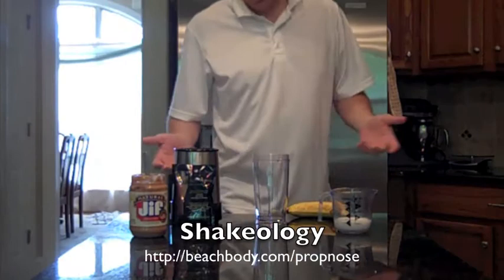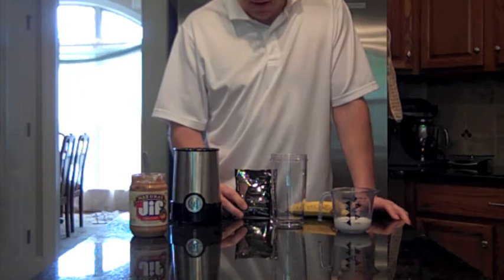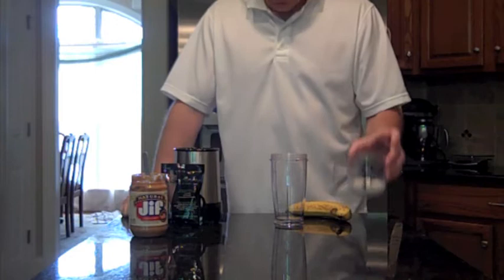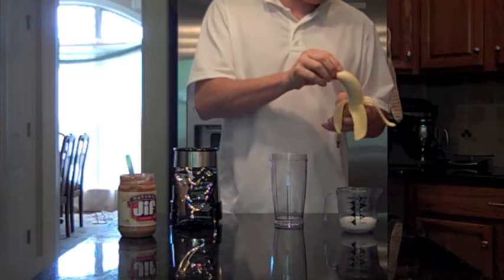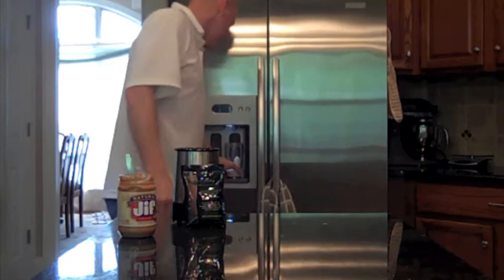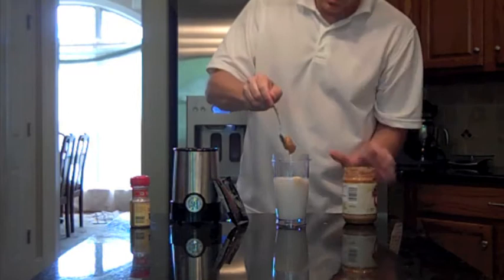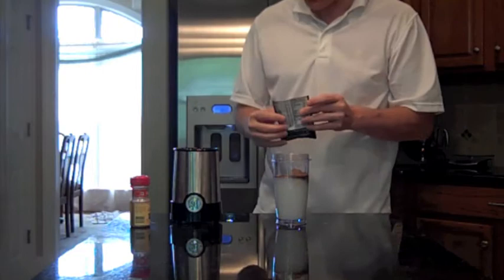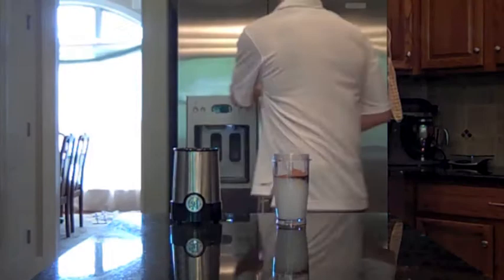Shakeology (Beachbody)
Learn more about Shakeology...